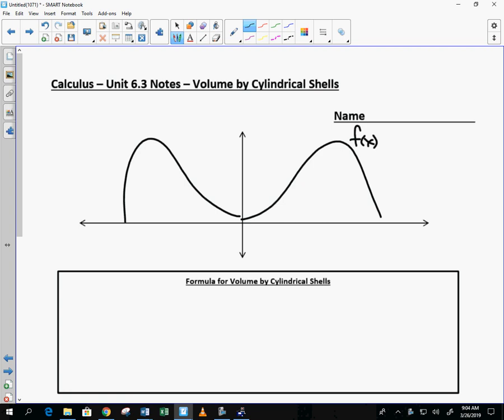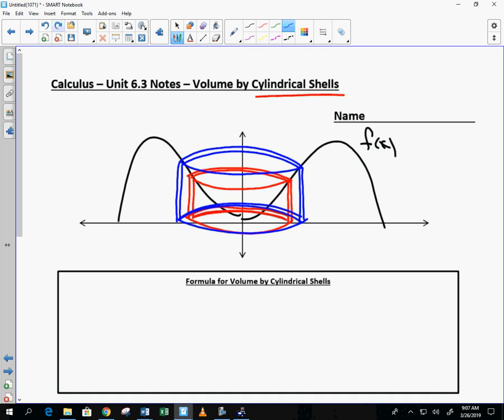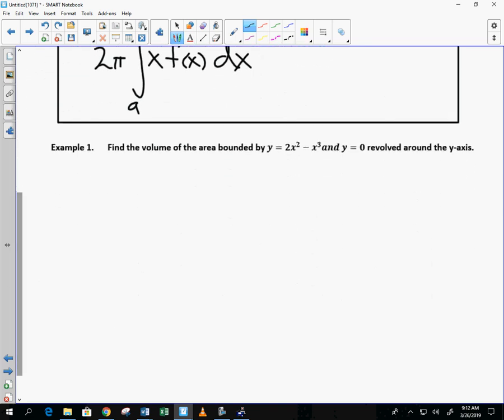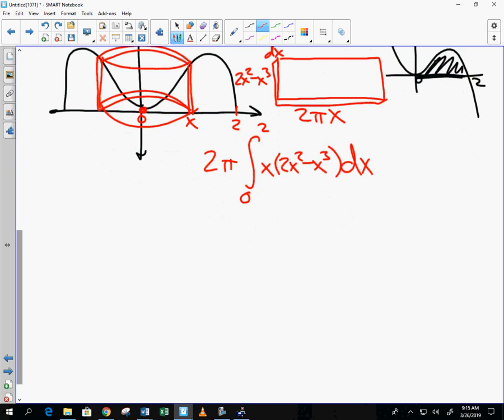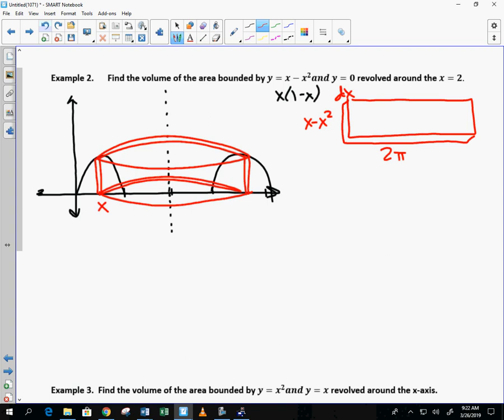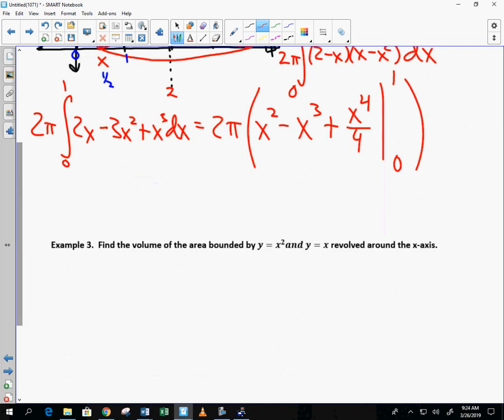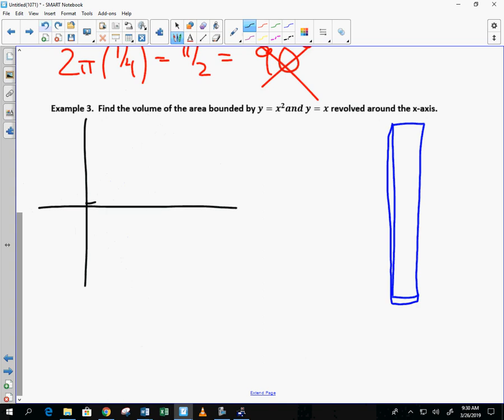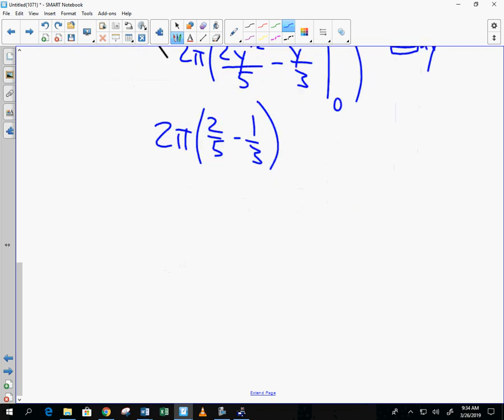Calculus Unit 6.3 Notes Volume by Cylindrical Shells 2019